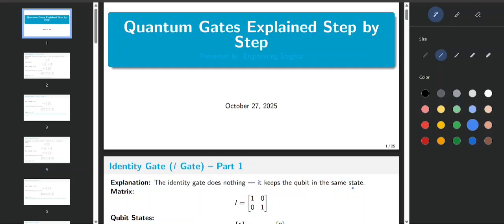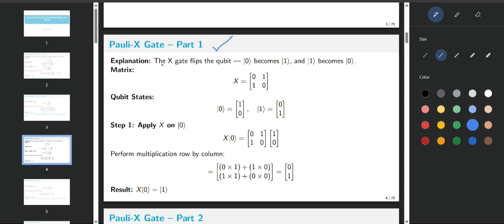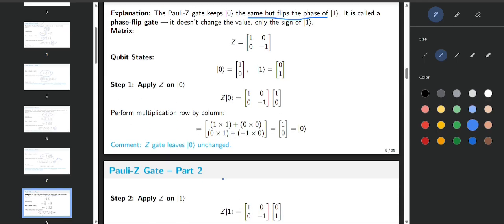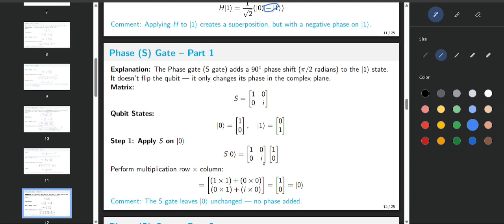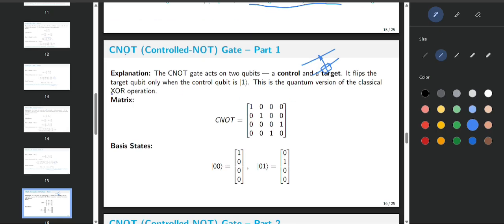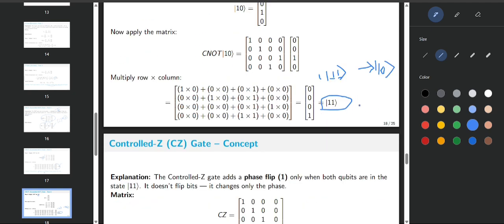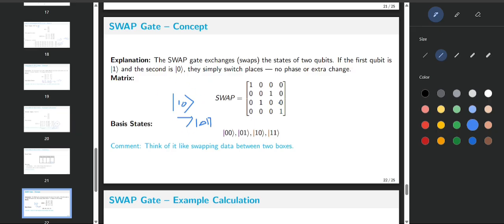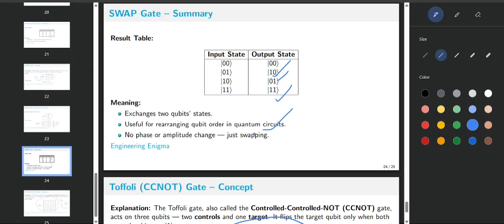All Quantum Gates in One Video | Easy Explanation with Matrices and Qubit Examples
💫 Welcome to Engineering Enigma!
In this video, we’ll explore the Quantum Logic Gates — the core of quantum computation that manipulate qubits using matrices and complex numbers.